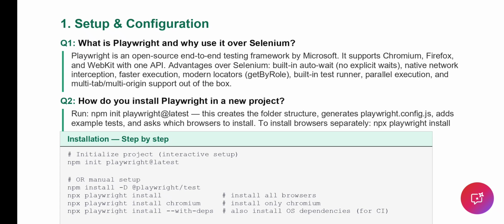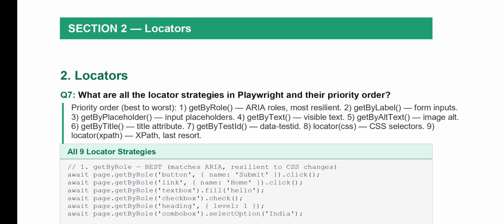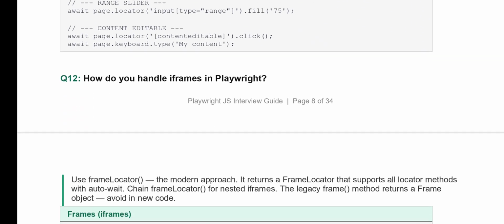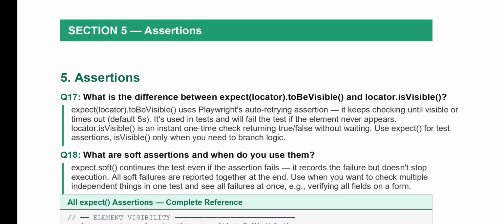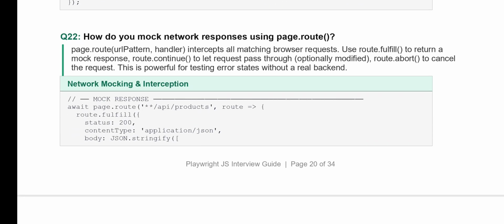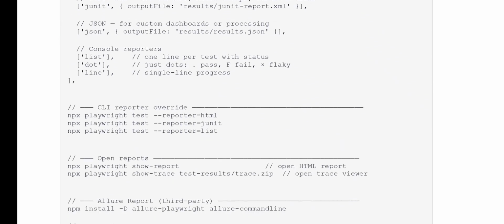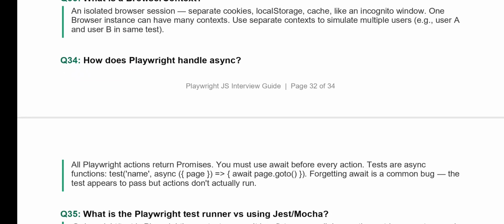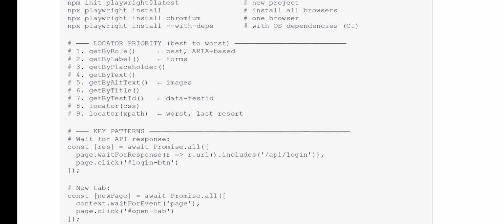Playwright with Javascript - Frequently Asked Interview questions and answers